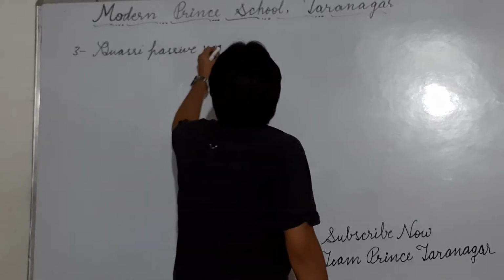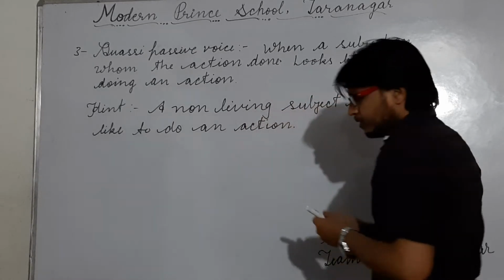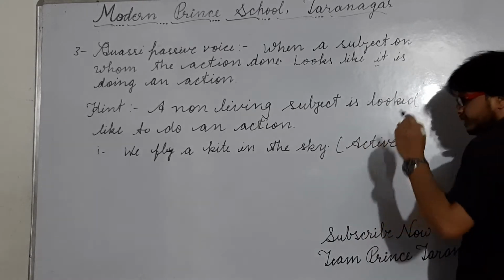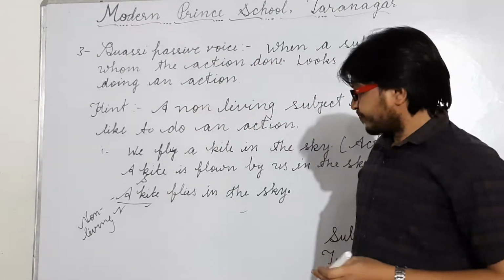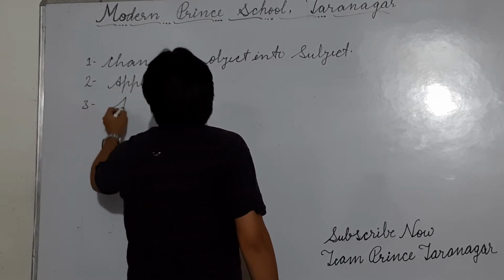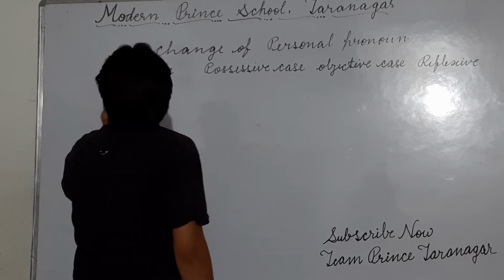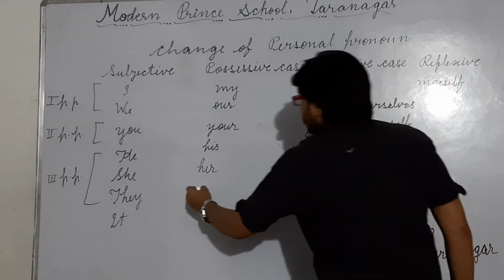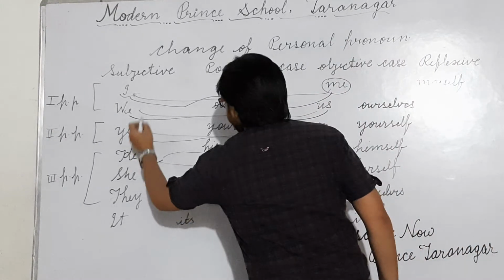English Grammar Topic Voice Part -2 By DP Sir